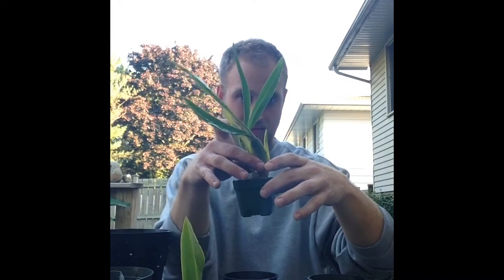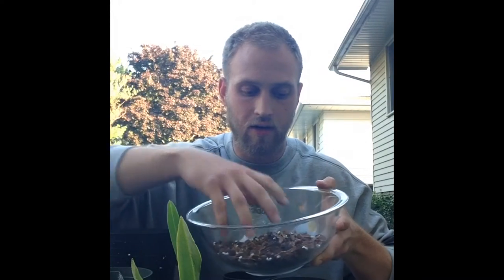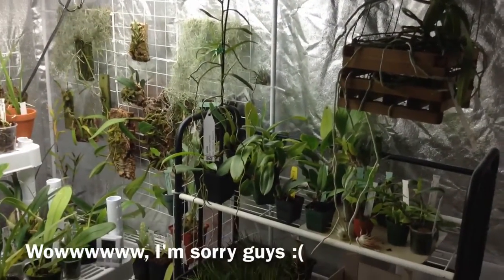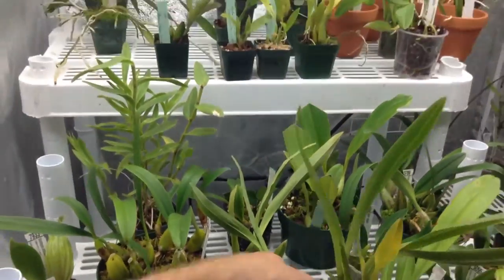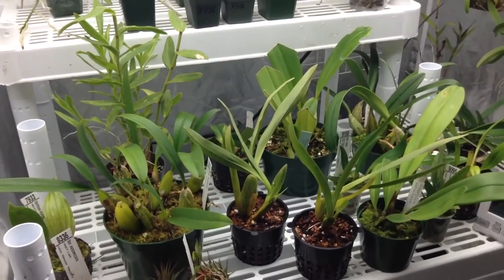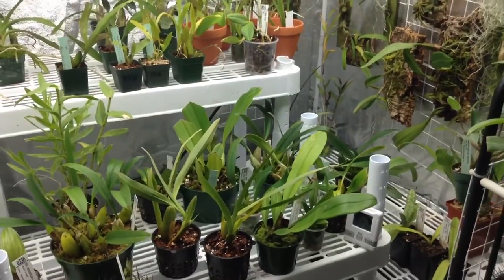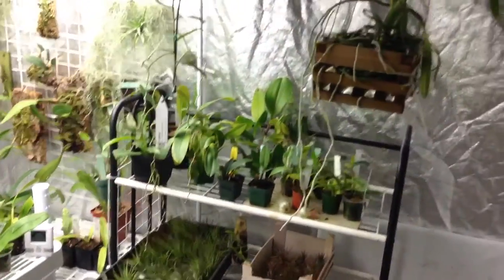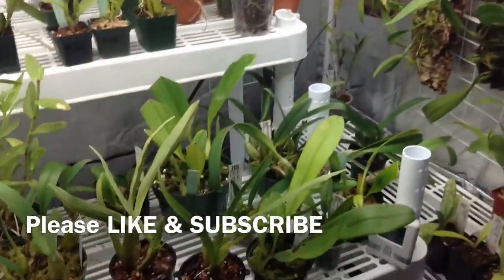Repotting unknown Brassia divisions!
In this video I repot my Brassia divisions (rescue) in small bark, perlite and charcoal.
Ignore the brain fart I apologize guys !